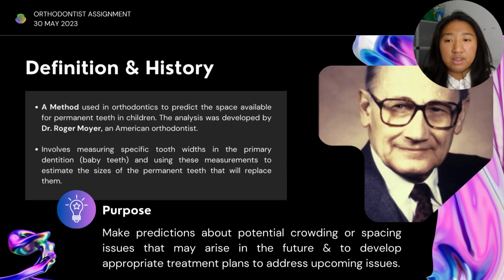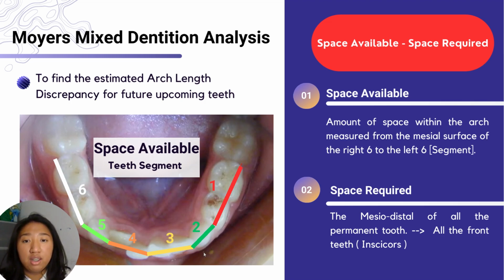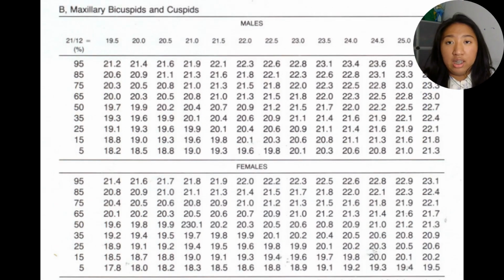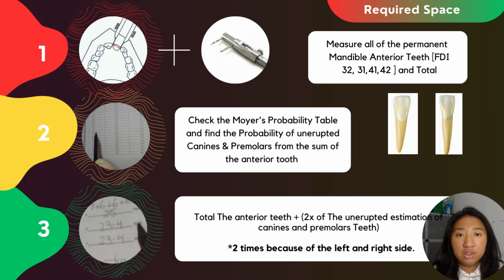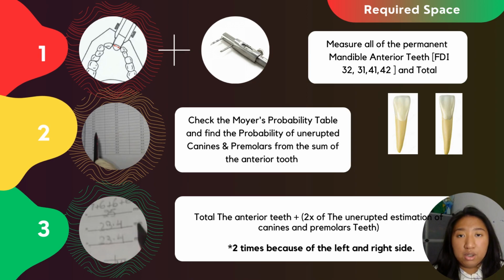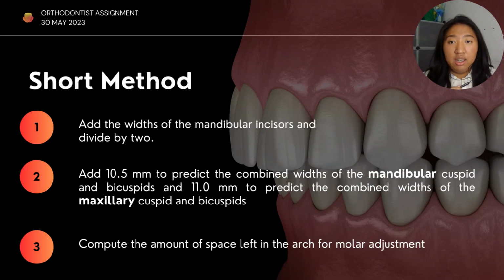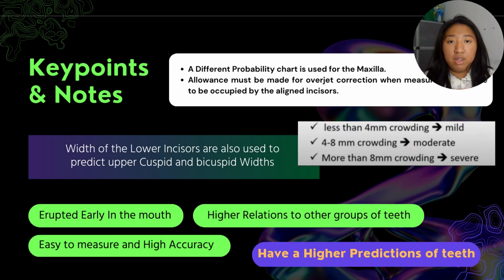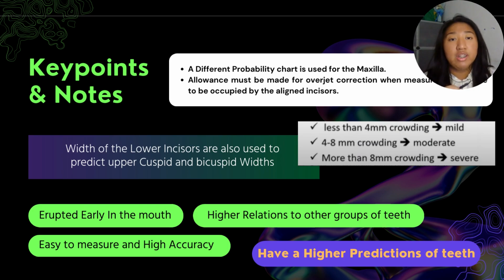Mixed Dentition Analysist Orthodontist Assignment [Karina 160110223018]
Tugas BDS 2 Ortodonti Fakultas Kedokteran Gigi Universitas Padjadajran
Nama : Karina Suryani Gobel
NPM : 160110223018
Kelas : IUP